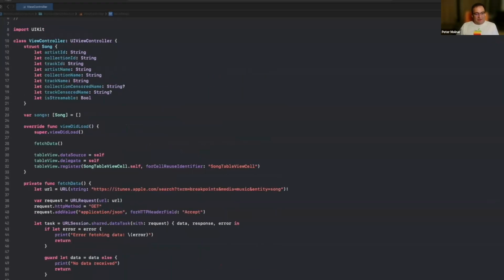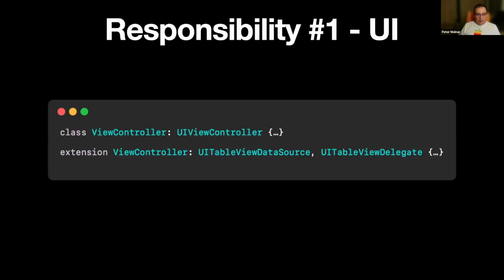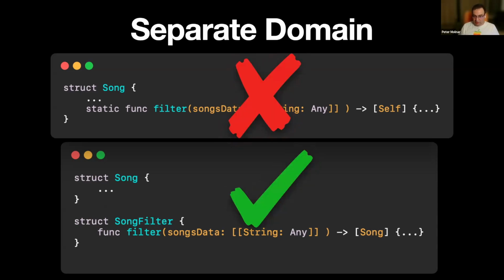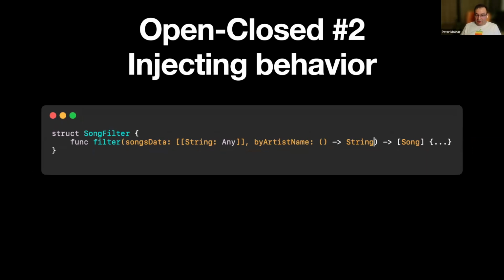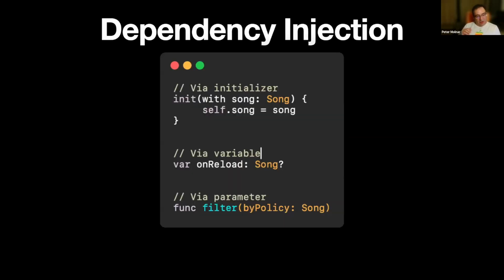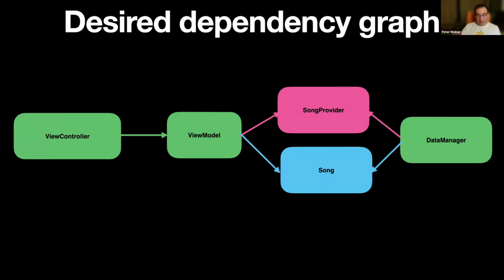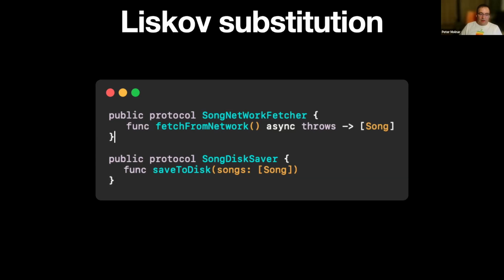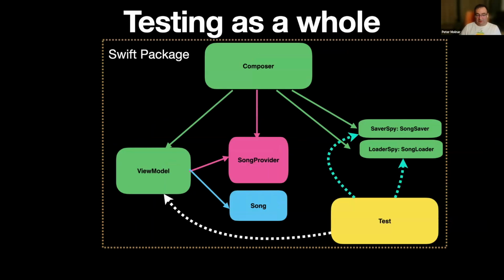iOS Dev Happy Hour - Jul 2025 (Peter Molnar - Rock. Solid. Architecture)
Peter is a software developer and Apple enthusiast who has been developing for more than 20 years.

Thank you for speaking to us Peter!

iOSDevHappyHour🍻 is a place where current and aspiring iOS devs can come together and enjoy a good time once a month.